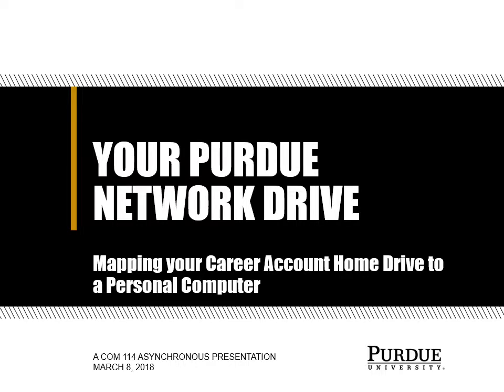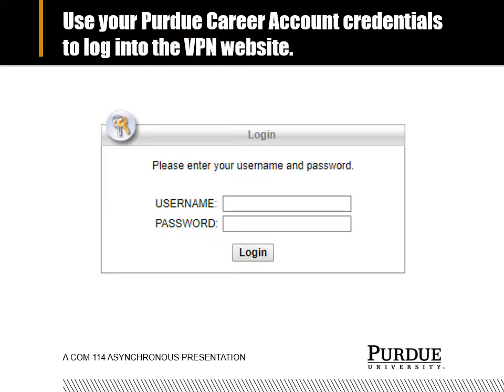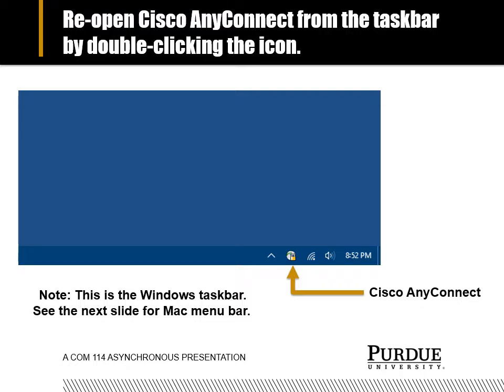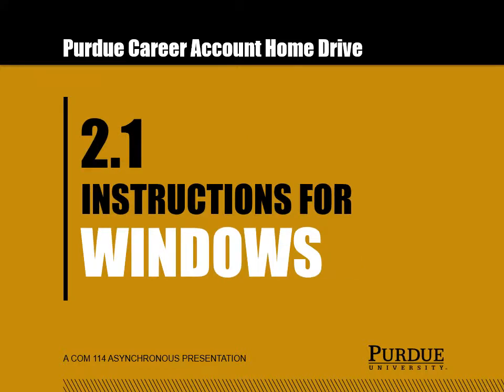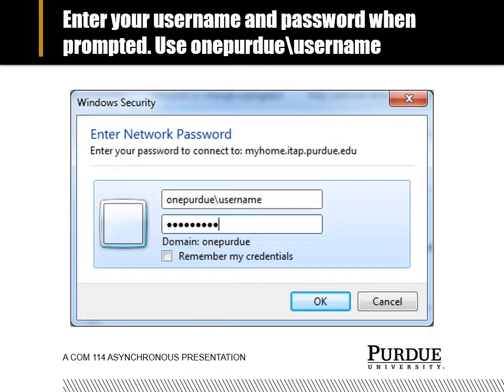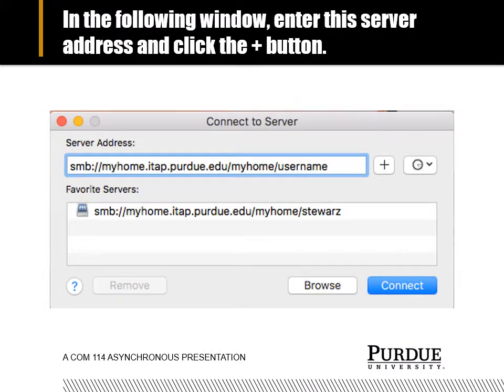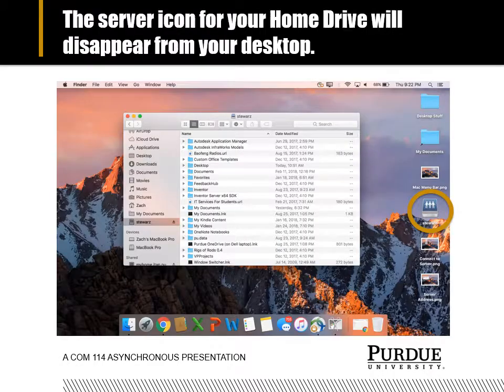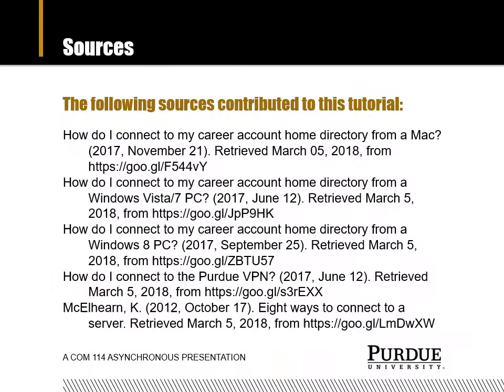Mapping Your Purdue Home Drive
PURDUE STUDENTS: Did you know that you have a 150 TB network drive on Purdue's servers just for you? This is your personal document space, known as your Home Drive. There are shortcuts to it on the desktop of every ITaP lab computer at Purdue, but how do you access your Home Drive from... well... home? Use this tutorial to learn how to access your Purdue Career Account Home Drive on your personal computer from anywhere in the world.